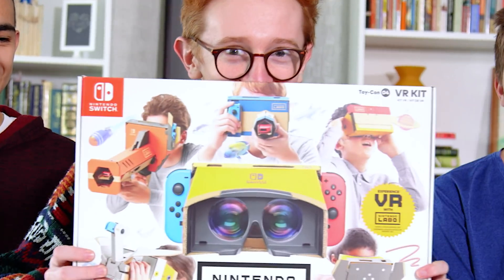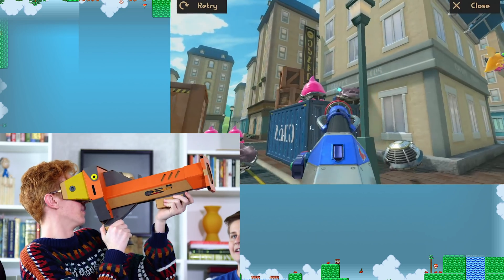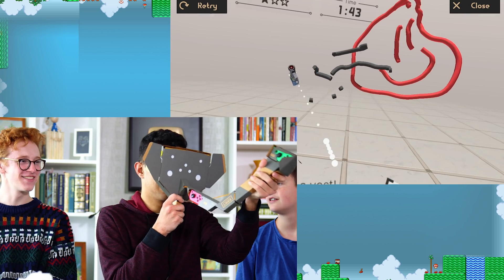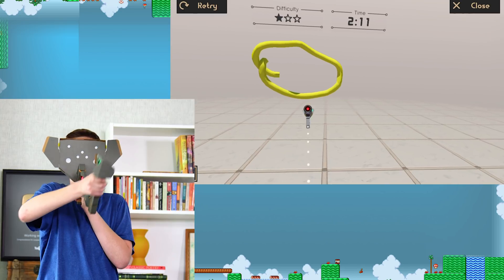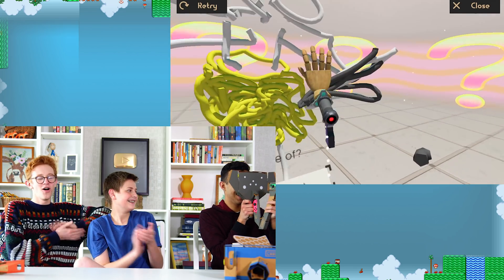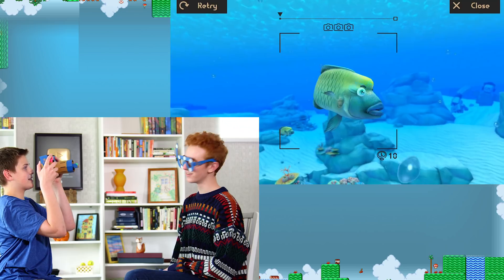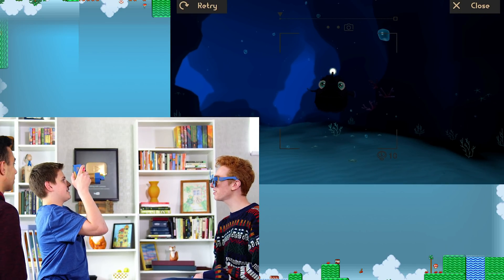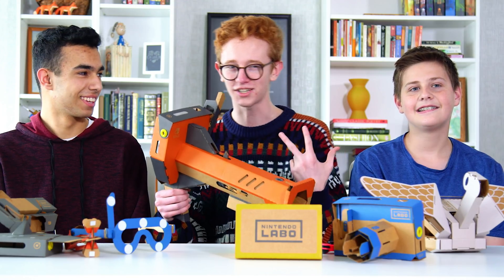Nintendo LABO VR Kit - Built, Tested and Reviewed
Anson, Nathan and Kobe spent about four hours building the Nintendo LABO VR kit. After building these awesome cardboard devices, they tested out the game play and the virtual reality Nintendo create for these LABO kits. Anson is so excited to get his hands on these kits to build and to play with them!
Nintendo LABO VR is a kit of LABO cardboard items you put together for use with VR goggles.
An awesome item that would easily be apart of any STEM program.